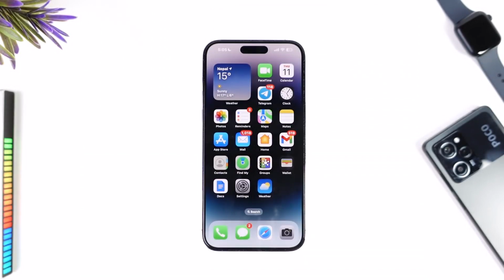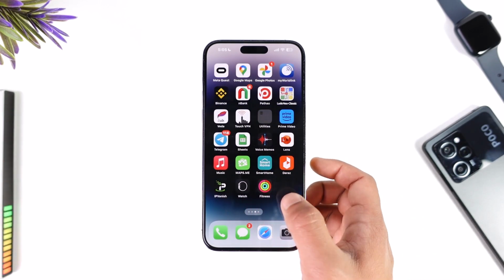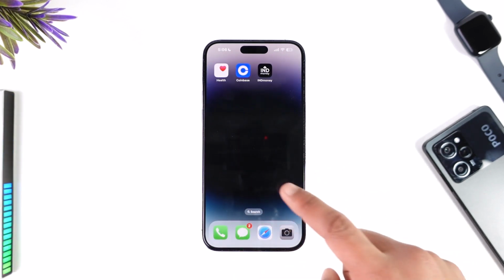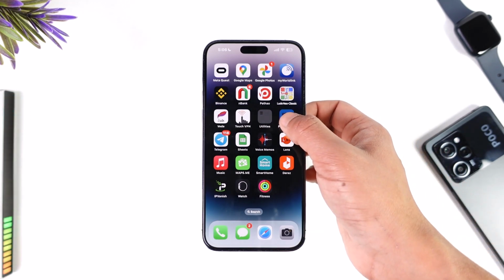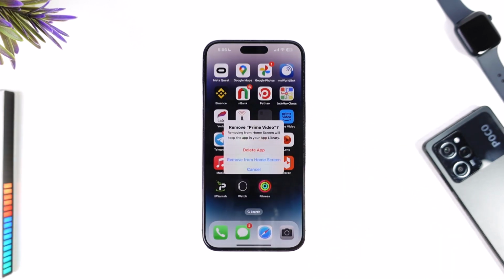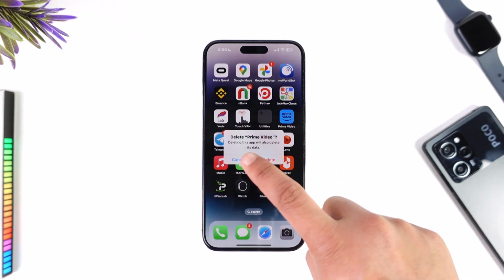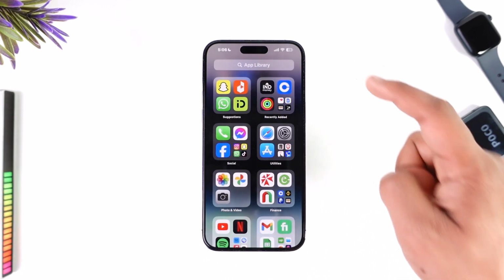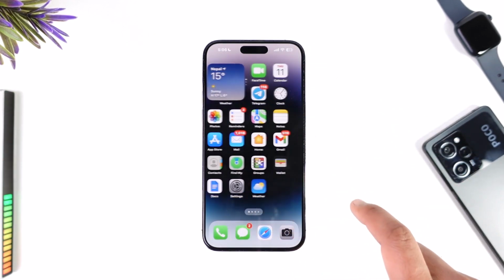How to Remove Apps from iPhone Homescreen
This video guides you through an easy step-by-step process to remove apps from your iPhone homescreen. So make sure to watch this video till the end.

~ Chapters:
0:00 Introduction
0:11 Remove Apps from Homescreen
1:04 Conclusion